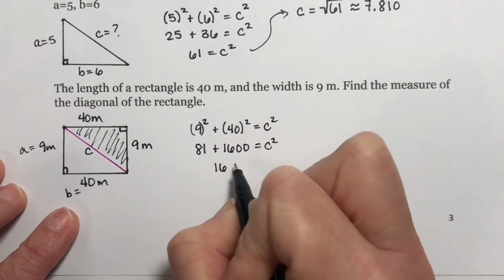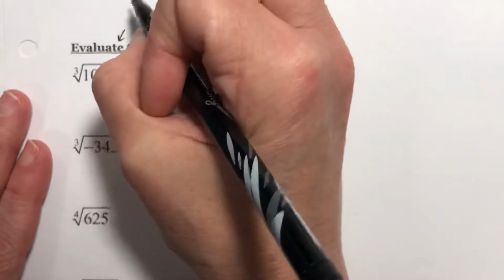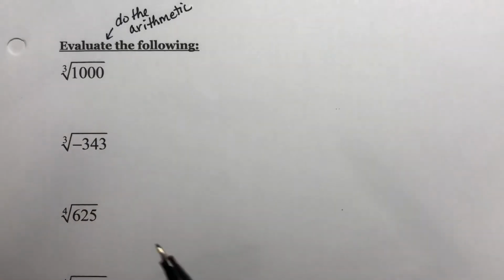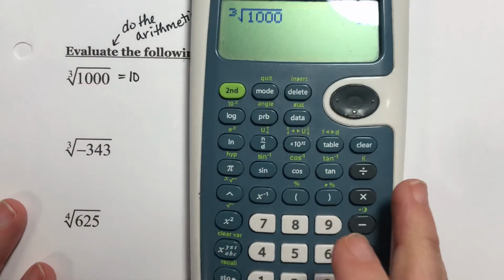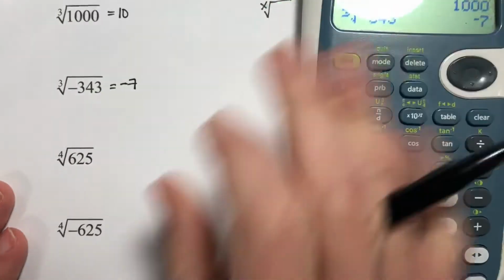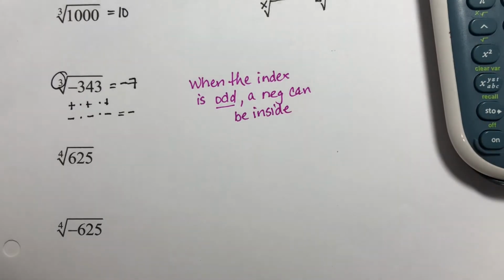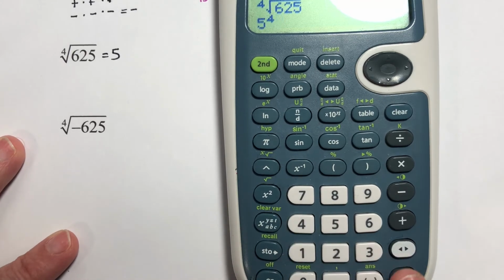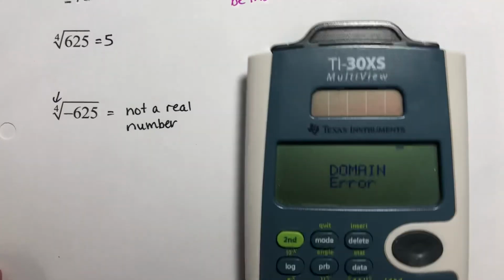Section 8.1 Evaluating Roots (Part 5 of 5)